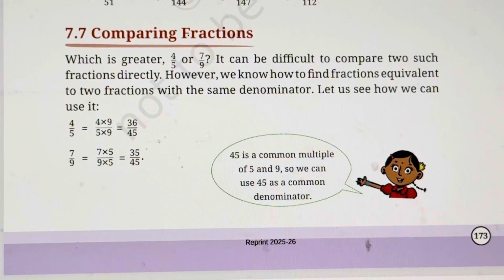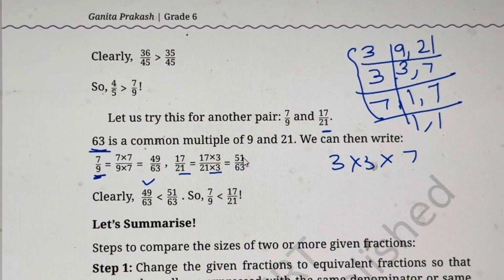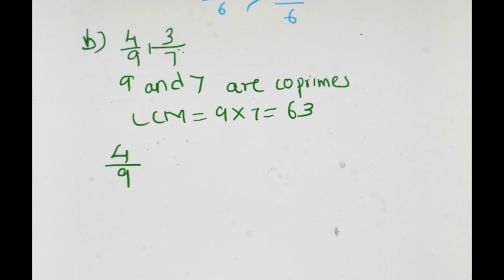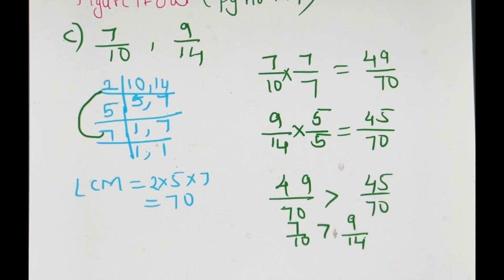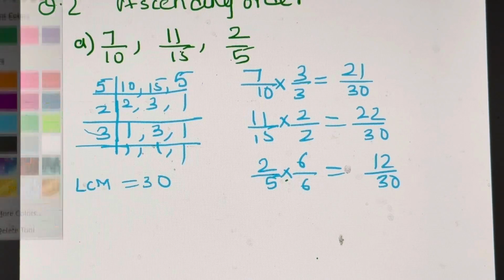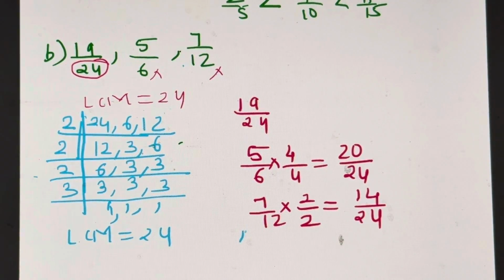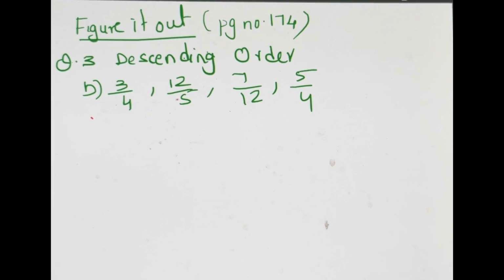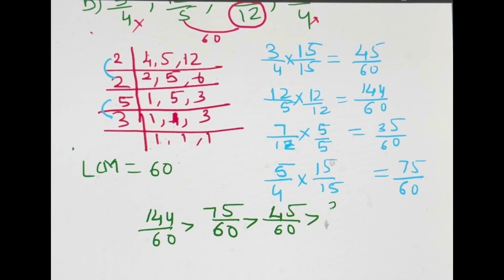Class 6- Chapter 7- Fractions Ganitha Prakash- New NCERT Textbook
Chapter 7- Fractions- Comparing Fractions- page no 173 & 174